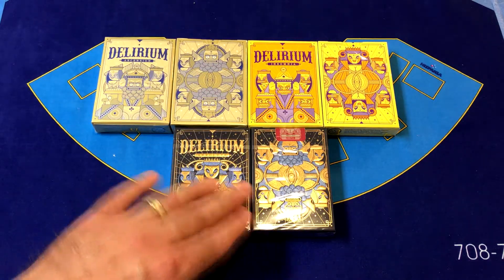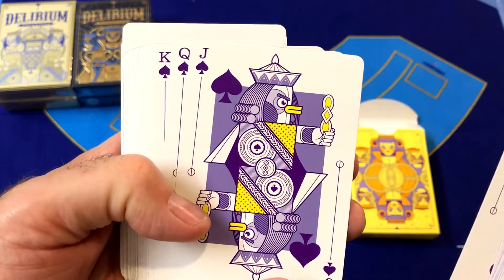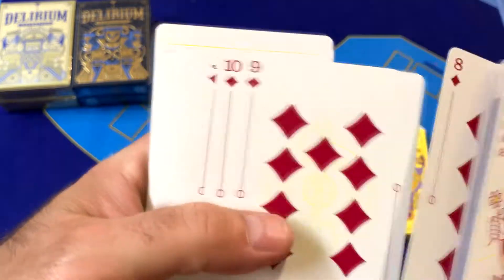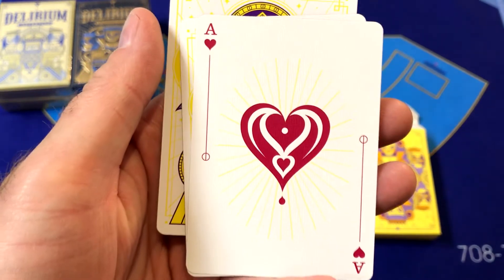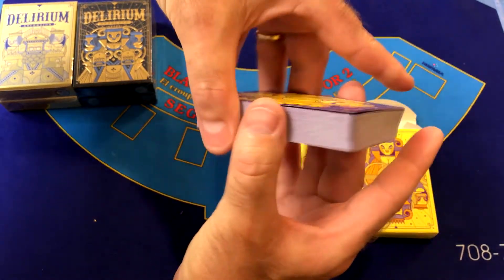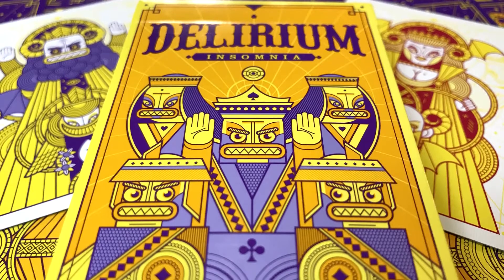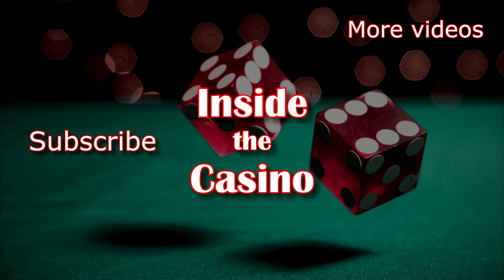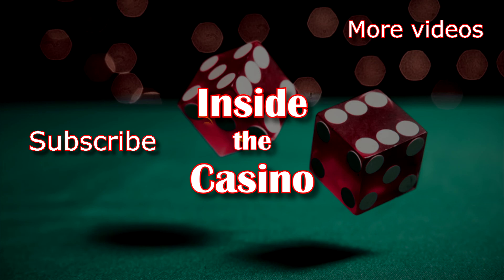Delirium: The Lost Decks (part 1) - Unboxing & Review - Ep22 - Inside the Casino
*This video is NOT a paid endorsement of the company, or companies, mentioned.*

Another playing card deck unboxing and review video!   Knowing that some of my subscribers also play Blackjack and/or Poker, collect playing cards, and MAYBE are into magic and cardistry,  I thought I'd do this unboxing and review video.

This series of cards is actually a couple decks of cards that were originally stretch goals for their Kickstarter campaign for the Delirium: Prism deck in 2014.  They remained unreleased until now.

The Delirium: Insomnia deck is of a realm in the Delirium world where it is always dark, but the citizens are cursed and cannot sleep.  As a result, the citizens of the Insomnia realm are always tired, angry, and violent.  This deck has been redesigned from it's original look in 2014 with new colors and a few new design adjustments.  The entire deck is custom designed, with custom courts, pips, and indices, all inspired by classic French playing cards.

The deck is printed by USPCC on premium stock with an embossed finish.

These cards are a fun alternative when performing magic, and would be a GREAT addition to any poker night with the gang, or for adding some fun to your cardistry routine!